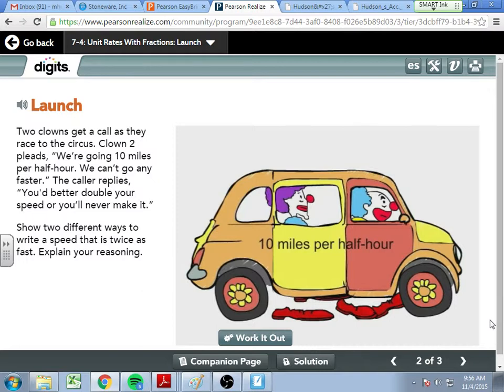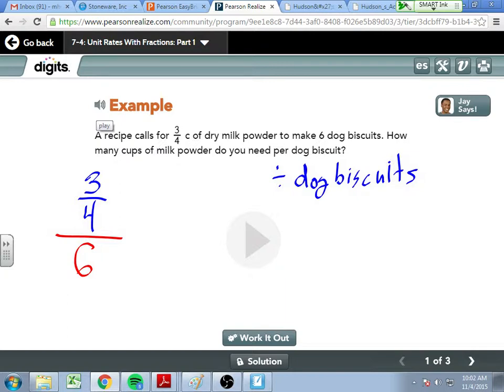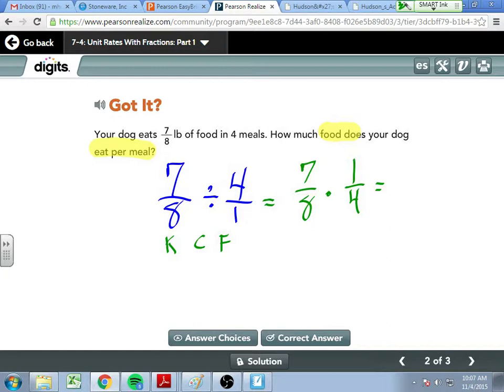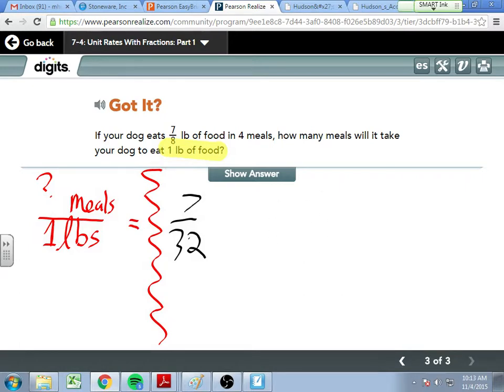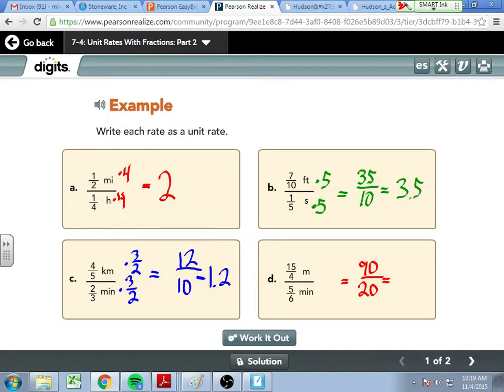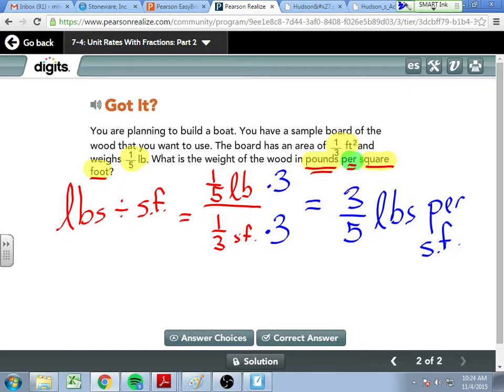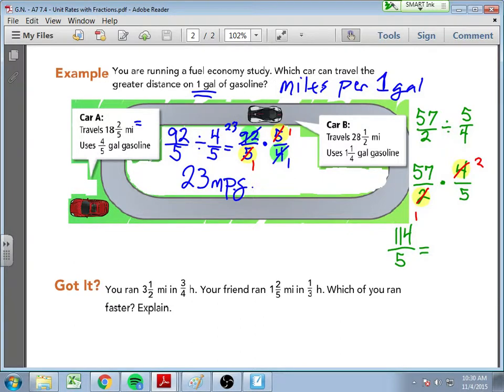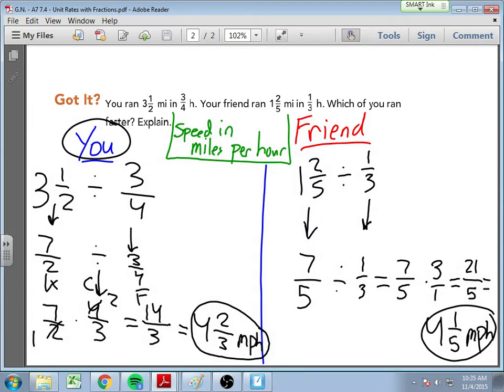A7 7.4 Unit Rates with Fractions